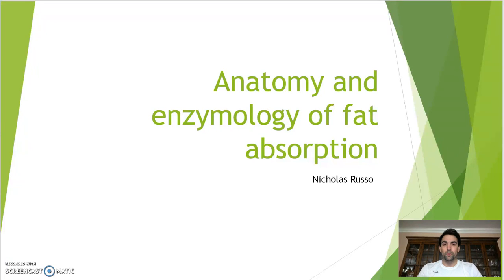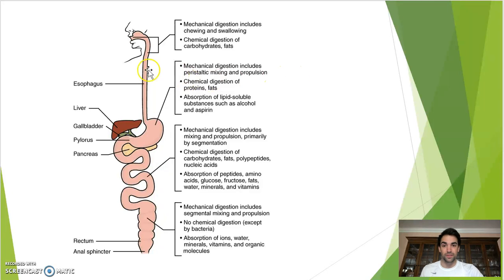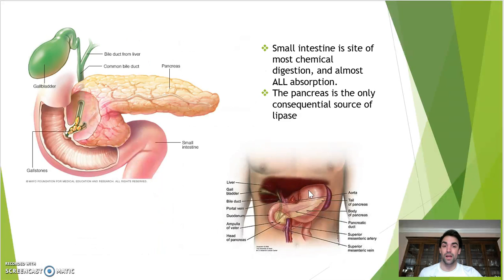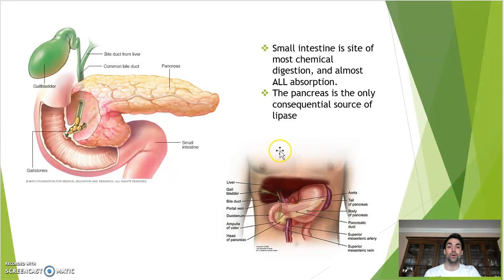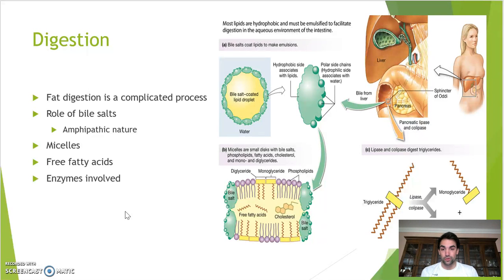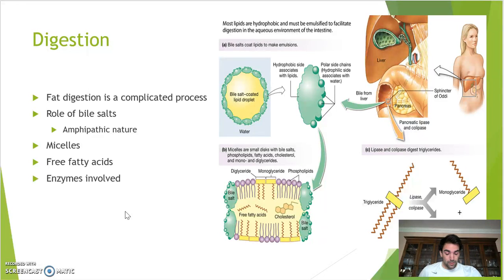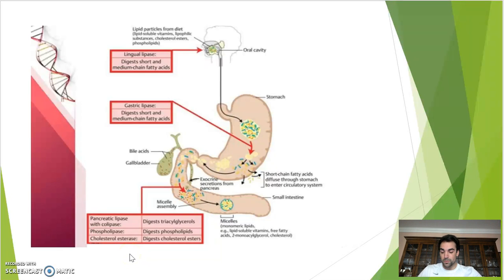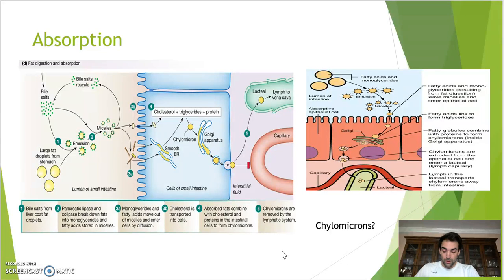PHYS 1010 Fat Digestion and Absorption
Brief description and overview of anatomy and enzymology of fat digestion and absorption.